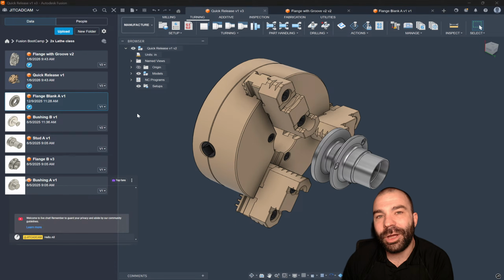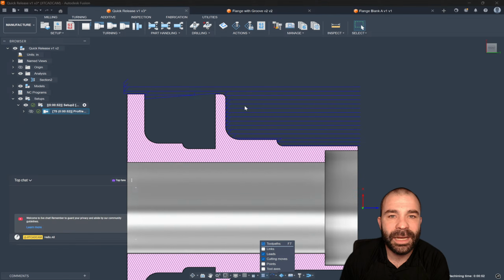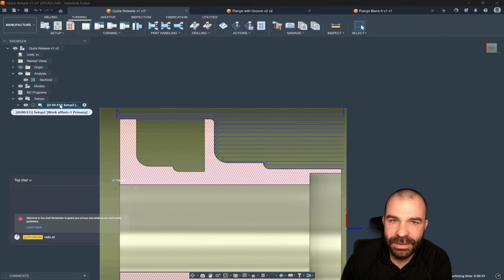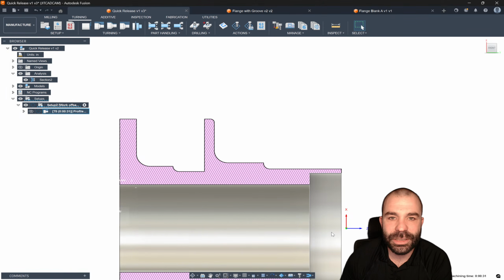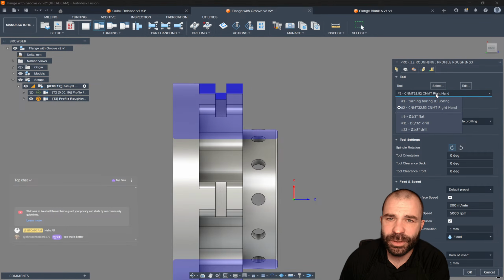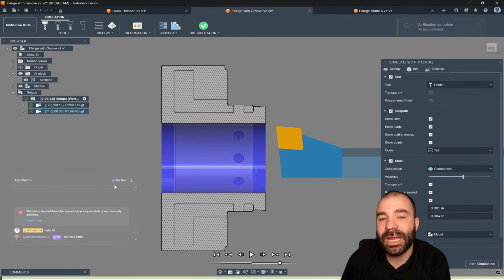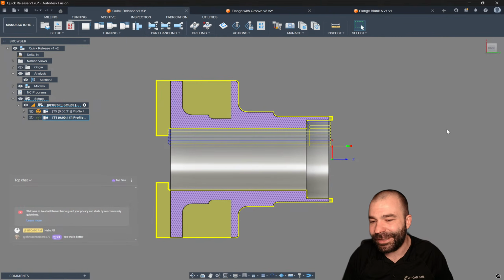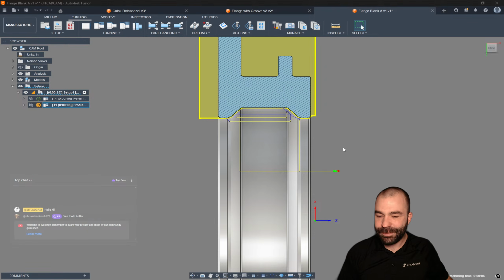⚙️ Turning Tuesday: Nailing Profile Roughing in Autodesk Fusion 360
Welcome back to Turning Tuesday! Today, we’re moving out of the Design space and into the Manufacturing Workspace. If you've ever wondered how to efficiently clear bulk material from a part before moving to your finishing passes, this video is for you.

We are breaking down the Turn Profile Roughing toolpath—the workhorse of the CNC lathe. We’ll show you how to set up your tool, define your boundaries, and ensure you're removing material safely and quickly.

📍 What You’ll Learn Today:
The Setup: Properly defining your stock and coordinate system (WCS) for turning.
Tool Selection: Choosing the right insert shape and holder for roughing operations.
Outer Diameter (OD) vs. Inner Diameter (ID): How to apply roughing paths to different features.
Cycle Types: Understanding the difference between Vertical, Horizontal, and Back-cutting.
Managing "Stock to Leave": Why you need a margin for your finishing tool to do its best work.

💡 Tips & Tricks for Beginners:
Check Your Leads: Always double-check your Lead-in and Lead-out moves. A bad lead-in is the quickest way to chip an insert!

Use "Avoid Backplotting": If you have areas you don't want the tool to dive into (like a narrow groove), use the "Grooving" tab to suppress those movements during the roughing stage.
The "S" Key Shortcut: Just like in Design, hitting 'S' in Manufacturing lets you quickly search for "Profile Roughing" or "Face" without scrolling through the top ribbon.
Simulate Everything: Before you export your G-Code, use the Simulation tool with "Stock" turned on to look for red collisions in the timeline.